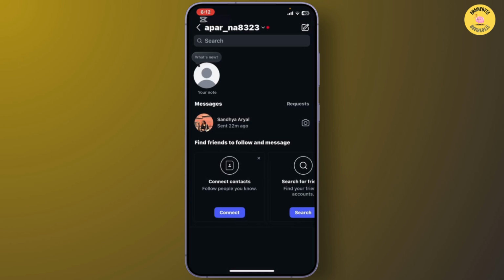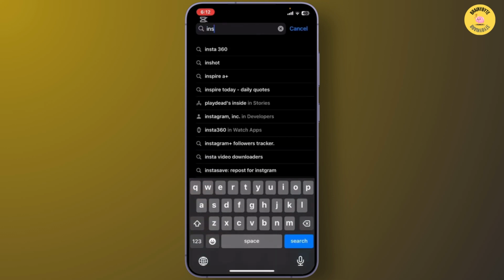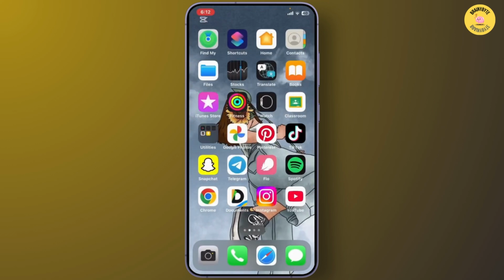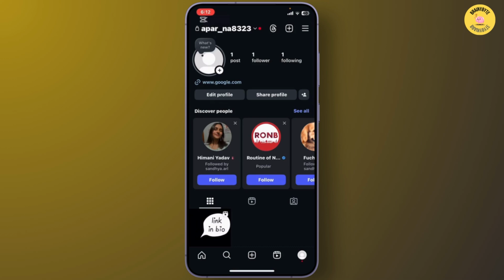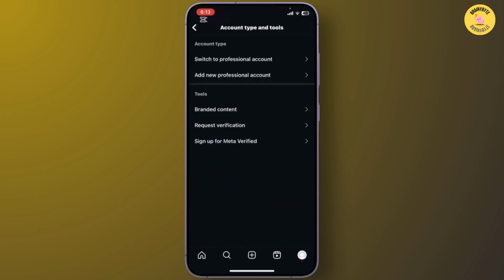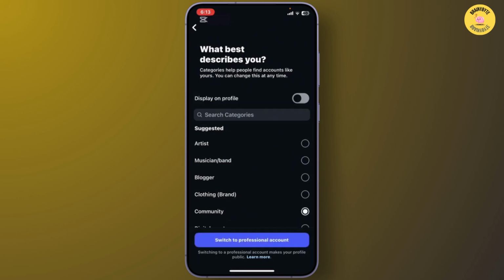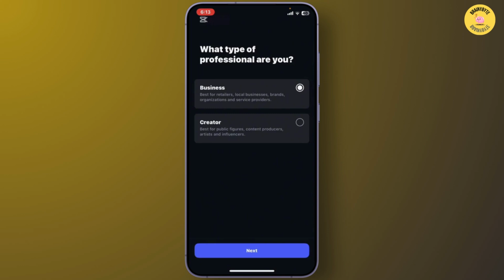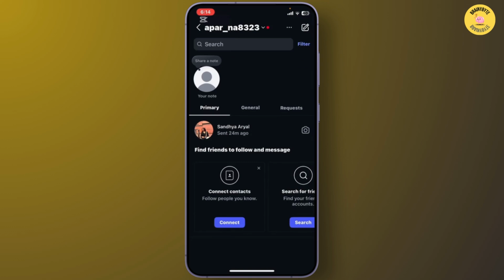How to Fix Instagram Message Primary General Option Not Showing Problem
Are you having trouble with the Instagram message Primary and General options not showing up? This video will guide you through the steps to fix this issue quickly and easily. Whether you're wondering, "Why is my Primary and General message option missing on Instagram?" or need help resolving this problem, this tutorial has you covered. Learn how to restore your message options and get back to chatting without any hassle. Watch now to find out how you can fix the Instagram message Primary and General option issue today!

Timestamps:
00:00 How to Fix Instagram Message Primary General Option Not Showing
00:06 Why is My Primary and General Option Missing on Instagram?